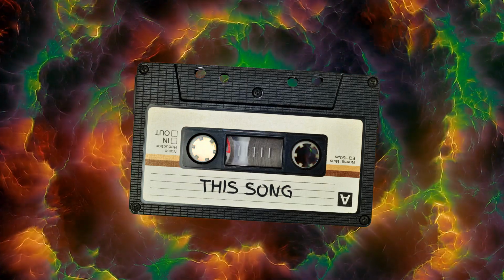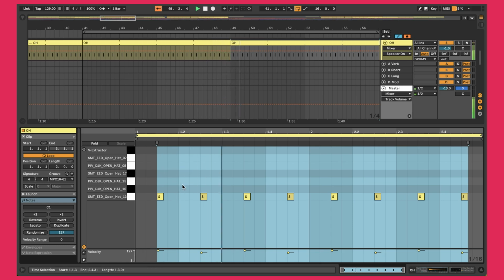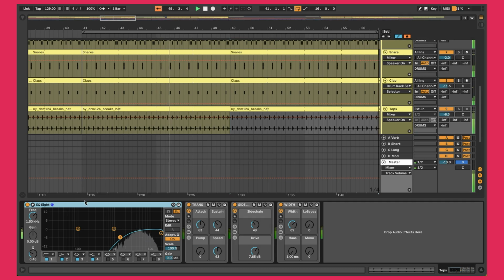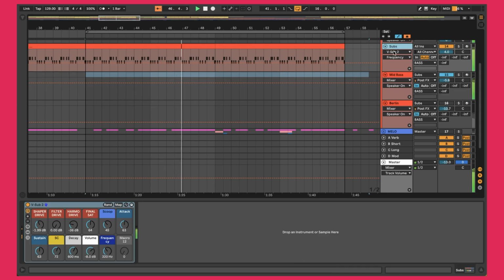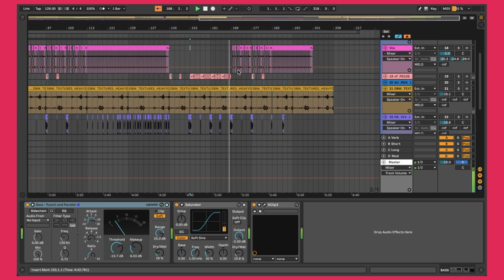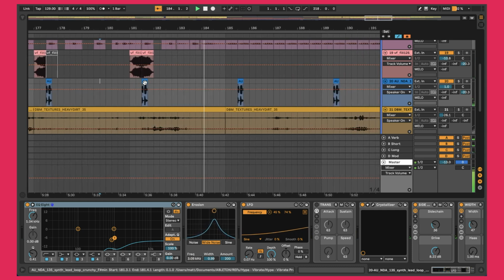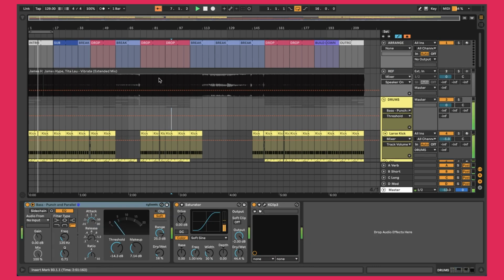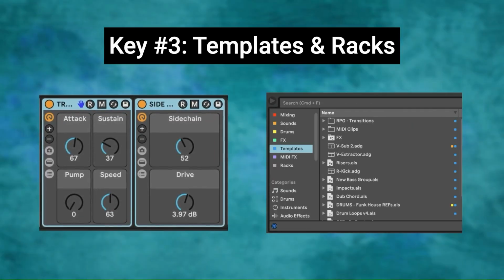How To Make A DARK TECH HOUSE Song Like JAMES HYPE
In this video, we're going to be making a Dark Tech House song inspired by James Hype's song Vibrate. We're going to find out if we can do this in under five to six hours of in-studio time by using the 80/20 rule of Tech House production.

00:00 Introduction to Dark Tech House Production
02:04 Diving Deep into Drum Creation
03:45 Mastering the Kick Drum Technique
12:16 Layering Snares and Claps for Dynamic Beats
18:54 Bassline Crafting: From Sub to Mid Bass
26:47 Unlocking the Secrets of Advanced Sound Design
30:10 Exploring Unique Audio Effects and Plugins
32:52 Crafting the Perfect Vocal Track
37:05 Innovative Techniques for Dynamic Track Elements
47:52 Mastering the Art of Track Arrangement